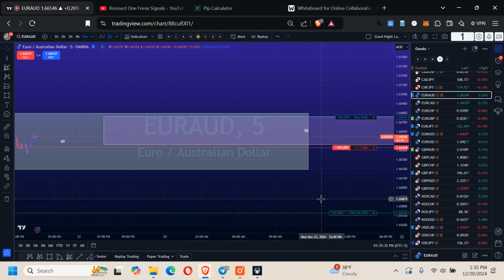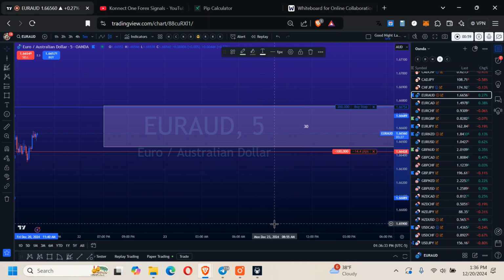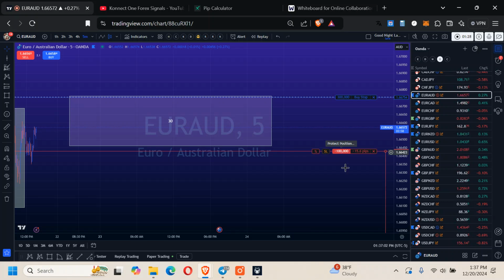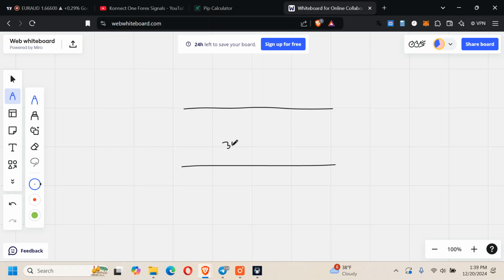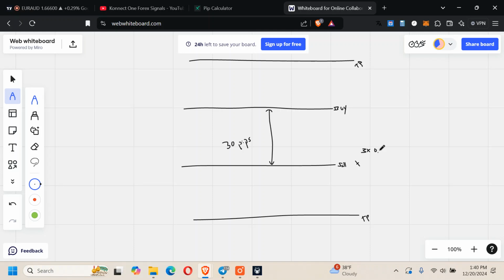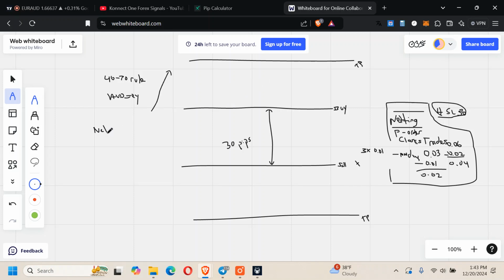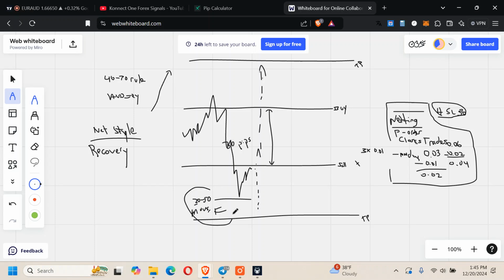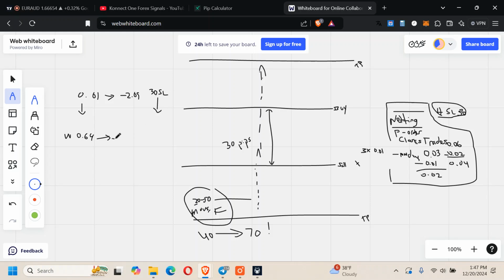100% Winning Netting Style Recovery Zone Hedging Explained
You can join members group chat with other Sentiment traders on Telegram

If this channel has helped you trade send a thank you gift @